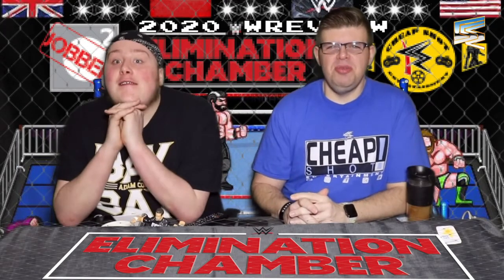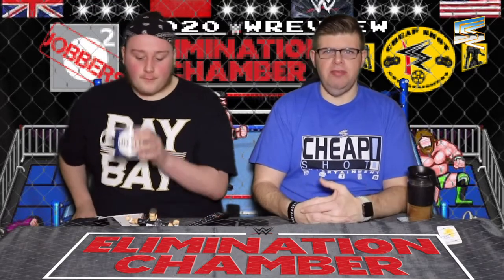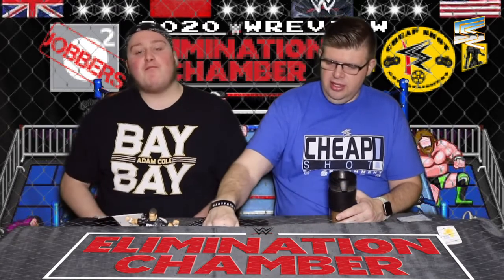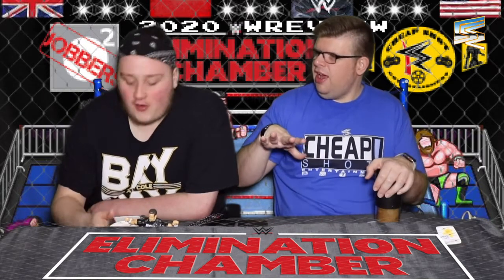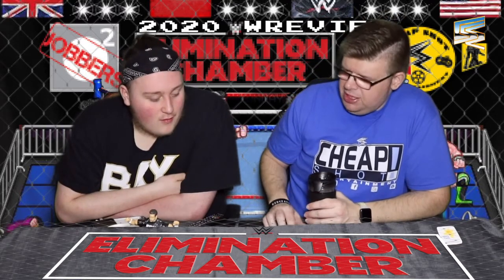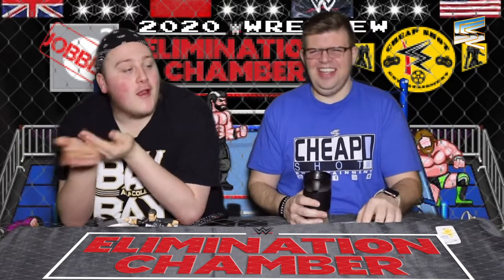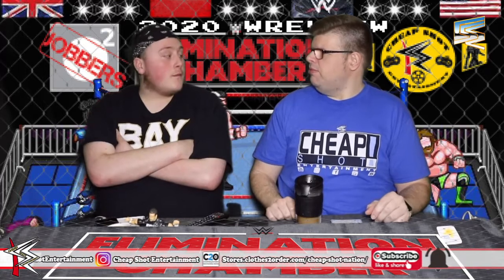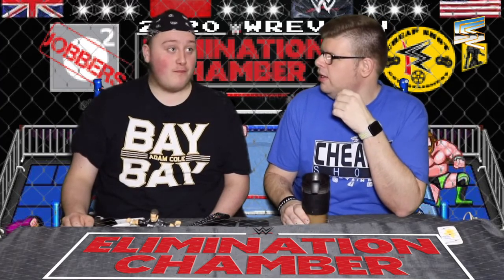Elimination Chamber 2020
Music "Boogie Bounce" As found on YouTube Free Music :)

Also join us on Facebook

Blogspot: cheapshotentertainment.blogspot,co,uk

We do these videos as fans and for Fans to interact with. No infringement of copyright is intended on our part! I will also use my own photos as well as those provided by the companies show being reviewed.